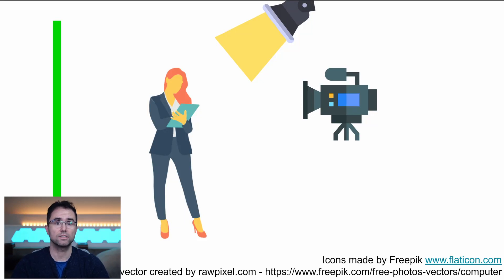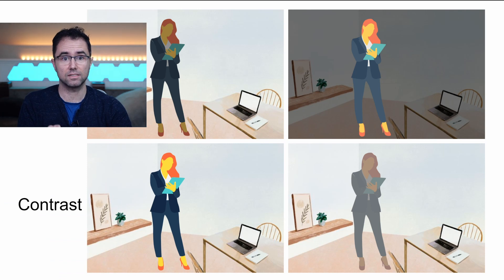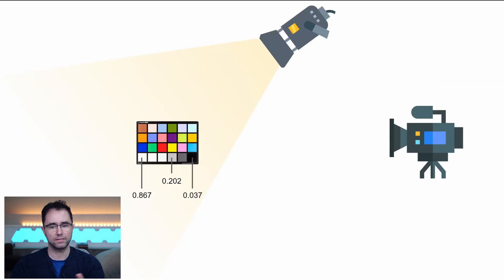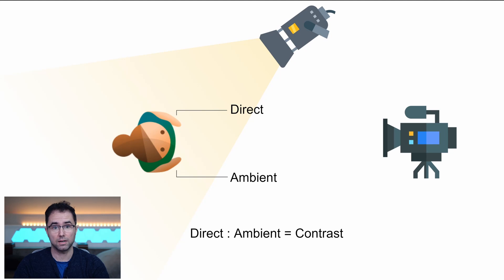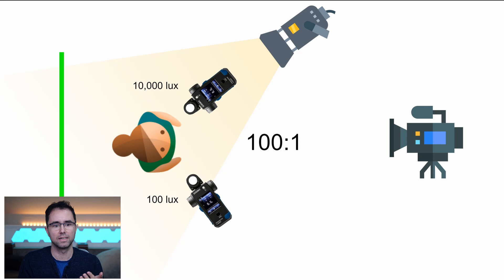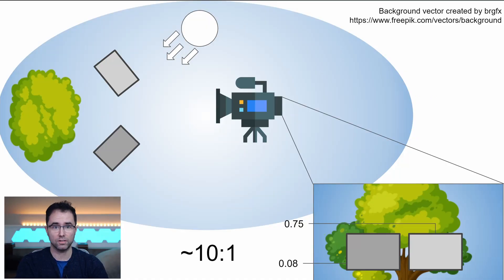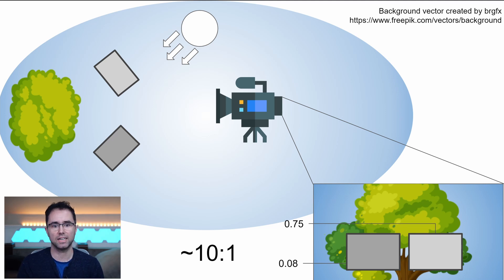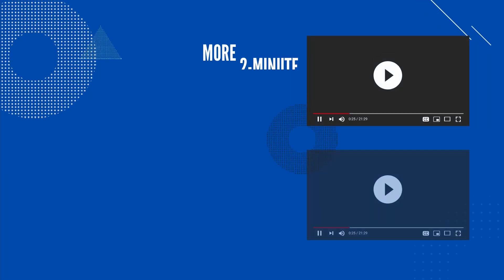How Brightness and Contrast Affect Your Virtual Production in Unreal